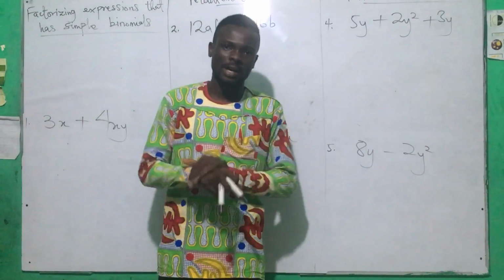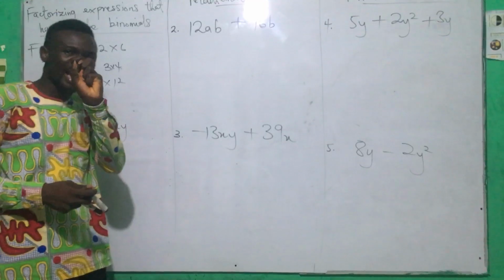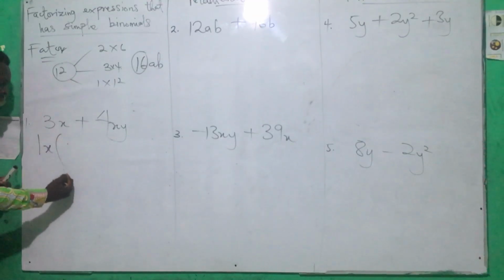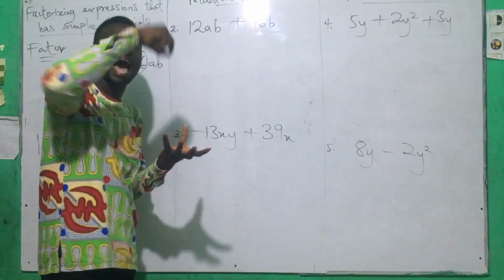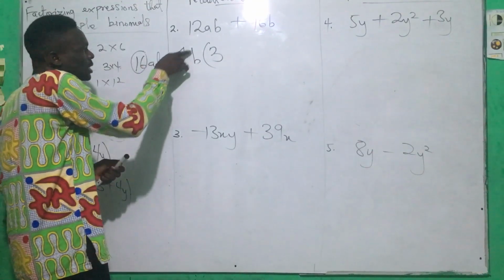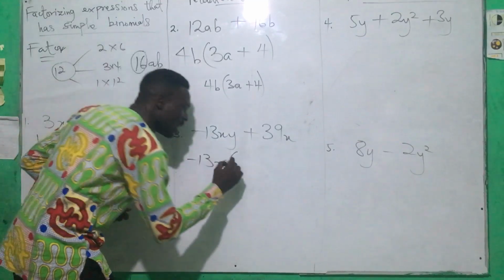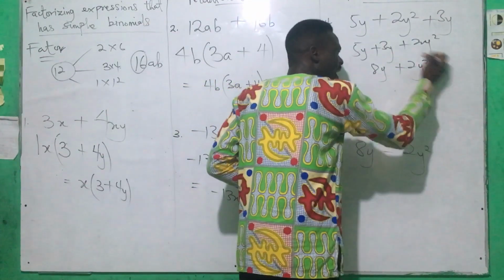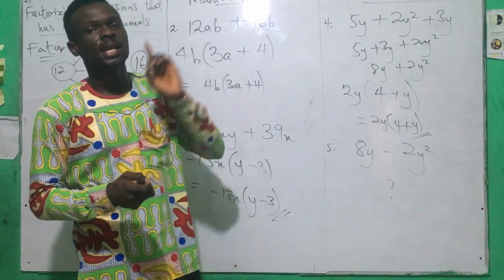Factorizing simple expression (Basic 9)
In this lesson, we are just looking at how to factorize simple expression.

Factorization is the putting of an expression in a bracket.

As said in the lesson, when factorizing, we are interested in the Highest Common Factor (HCF) of the coefficients of the variable and the common variables in the expression.

Follow the methods and drop down questions which will be attended to.